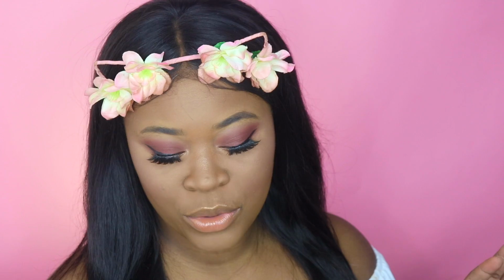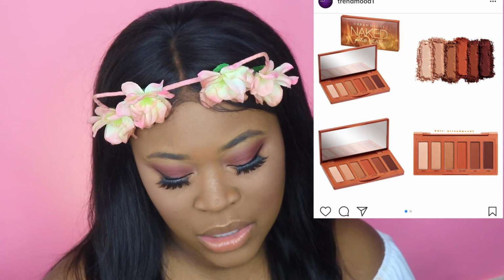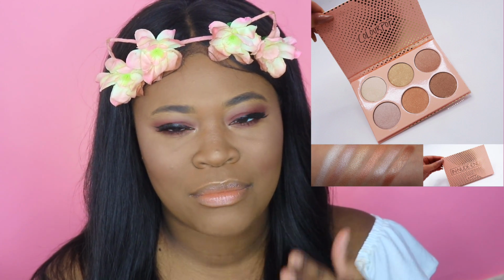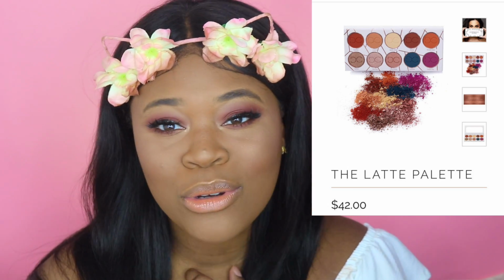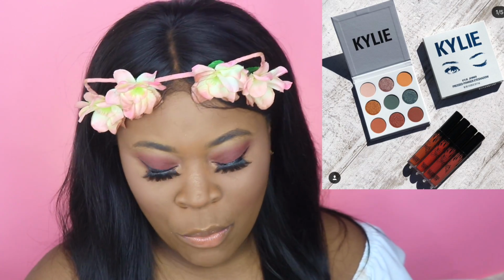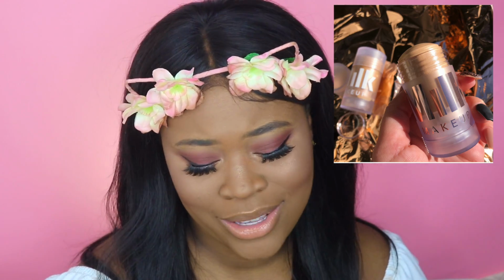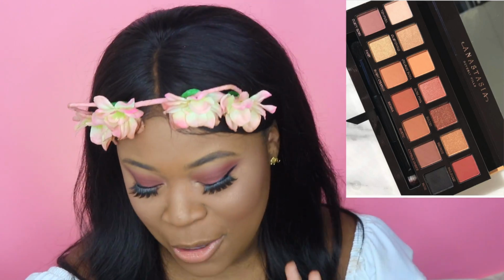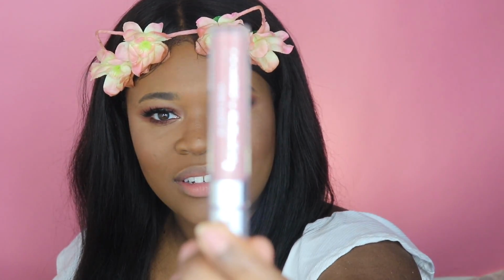ANTI-HAUL #8.. WE HAVE A LOT TO TALK ABOUT..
Hey Friends!

I WILL NOT LEAVE A LINK TO ANY FAKE MAKEUP!! LEAVING LINKS TO FAKE WILL GET MY CHANNEL TAKEN DOWN!

➳Name: Alexis Robinson
➳Age. 21
➳Gender. Female
➳ Location. Kennesaw, Ga.